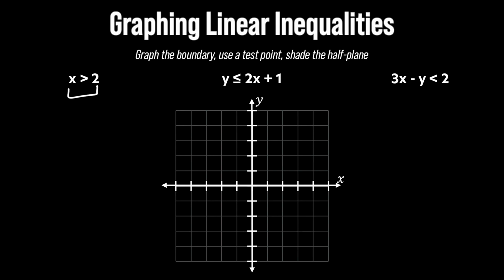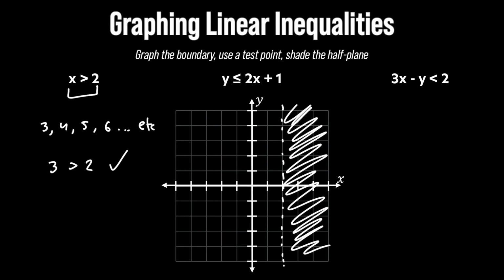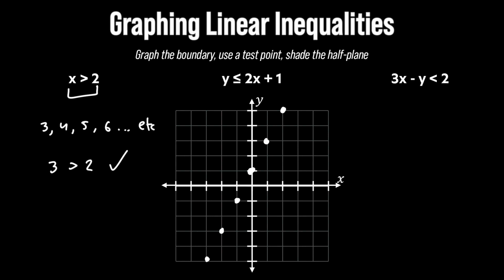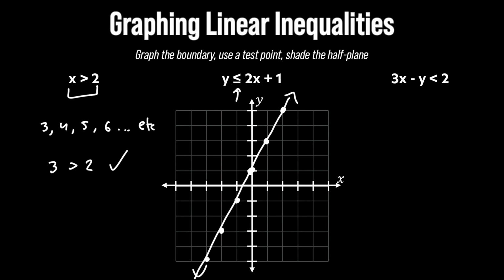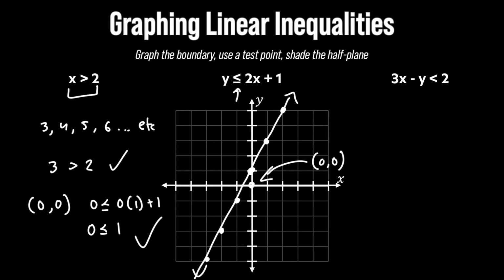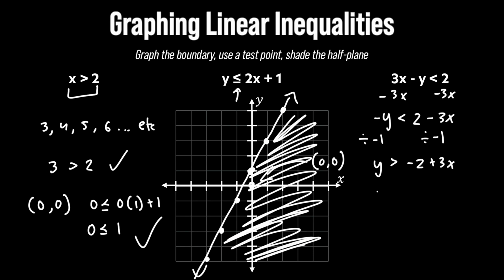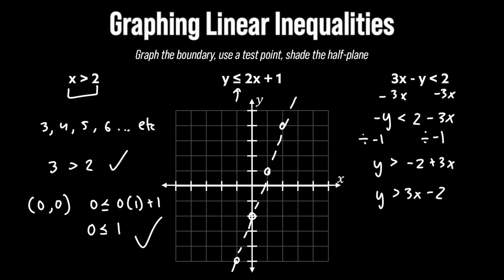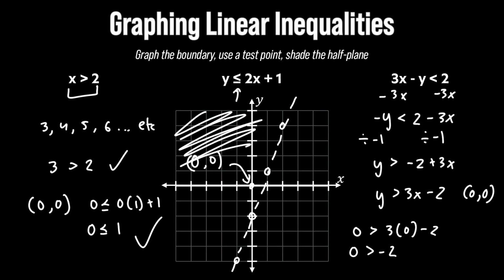Graphing Linear Inequalities in 3 minutes - Algebra 1